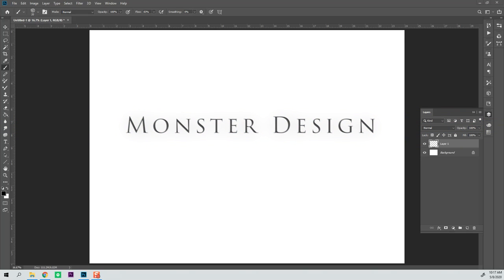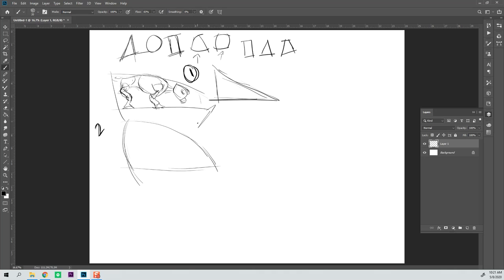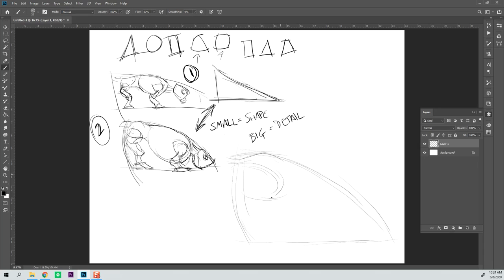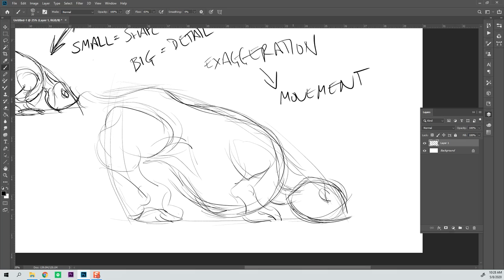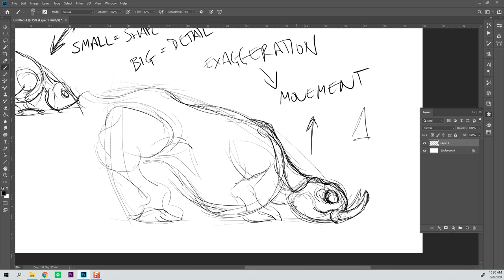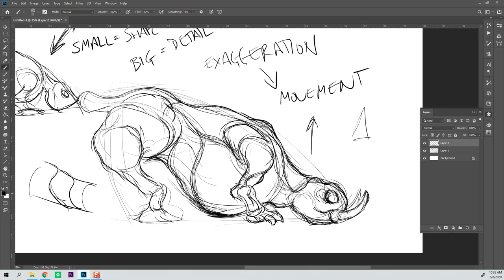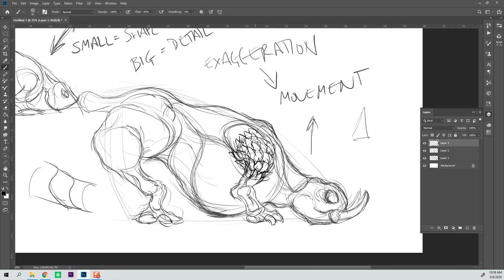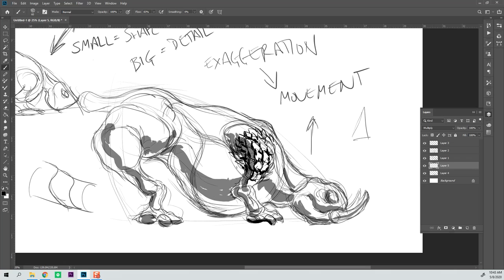Monster Design - Sketch, Shape, Beginning Development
This video goes over the early stages of developing a monster design. The overall process is to begin with reference, then adapt to a specific shape and begin to add and embellish the forms until they become more monstrous.

Materials used in this video:
Adobe Photoshop
Xp-pen tablet